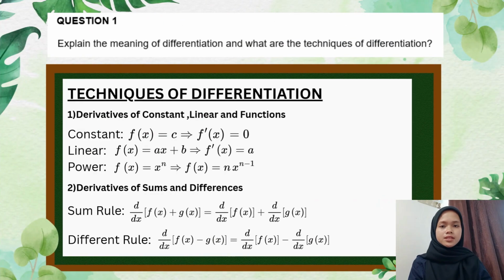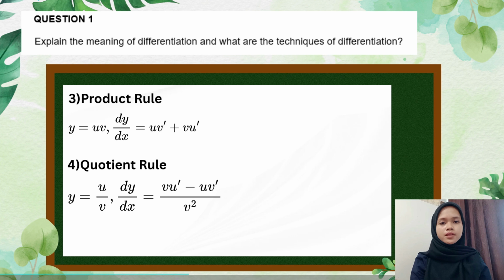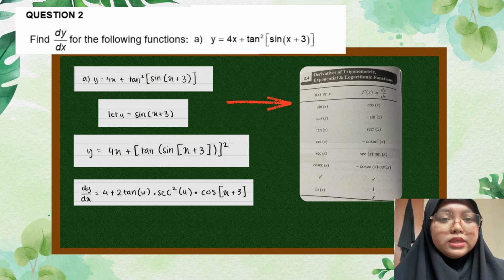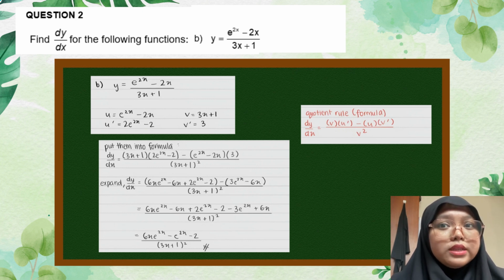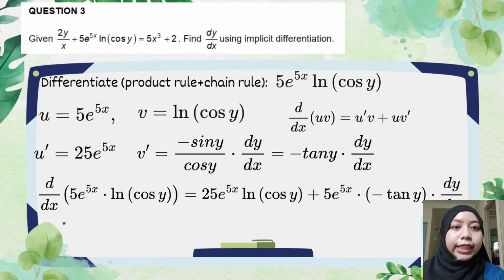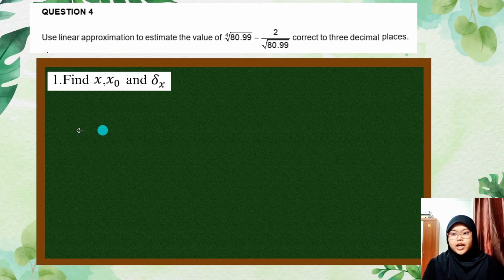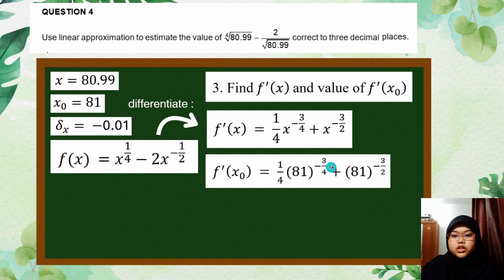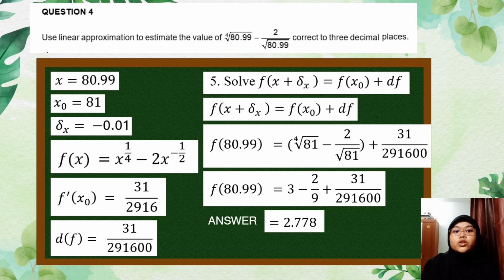Mat183 assessment Video 2